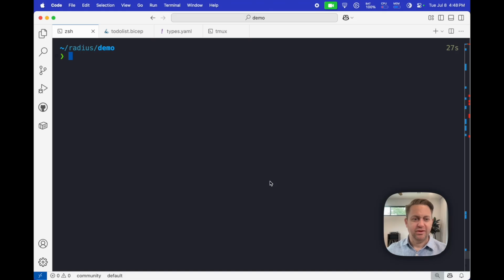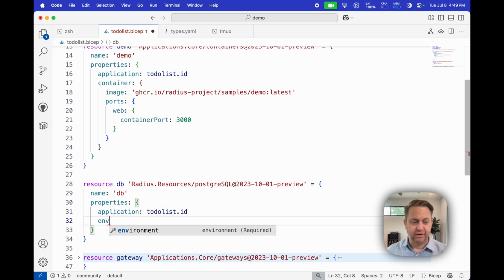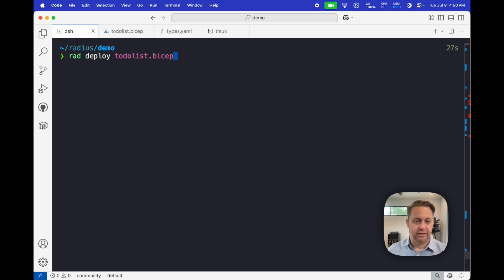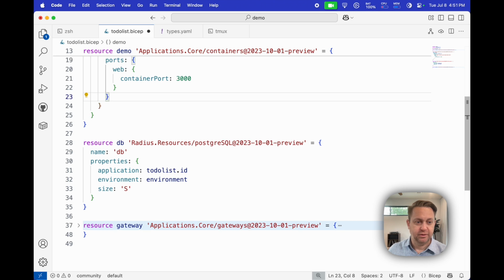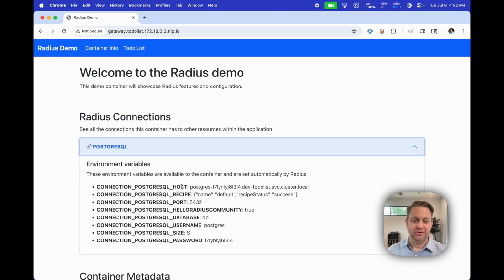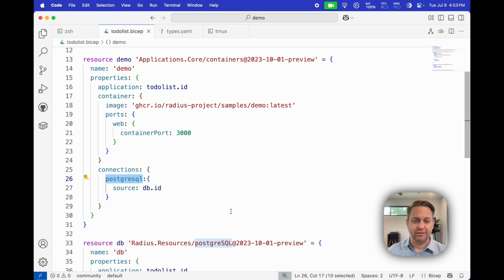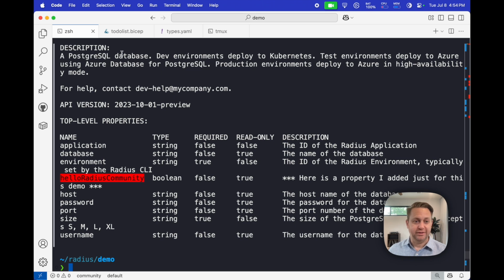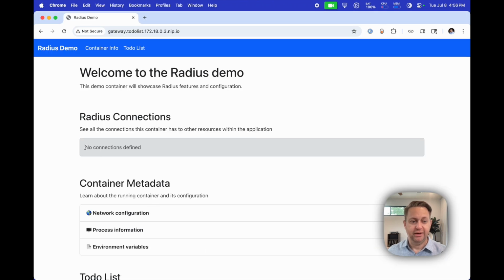Radius resource type connections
Demo showing how connections can be established between Radius resource types.